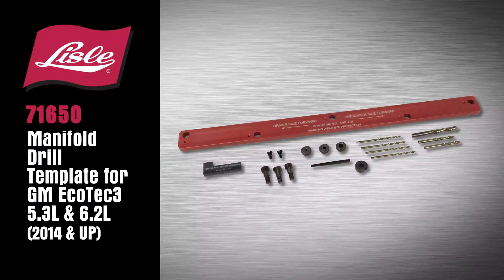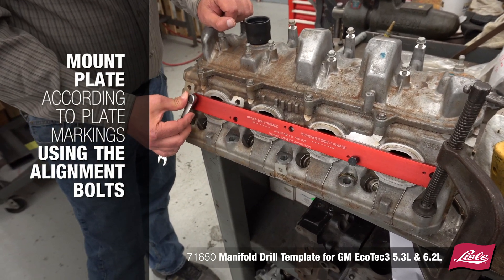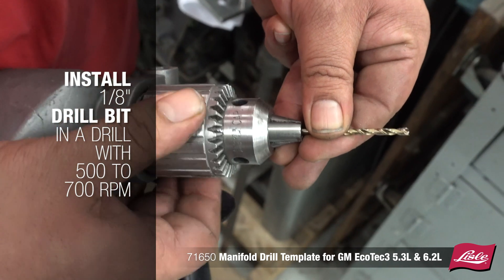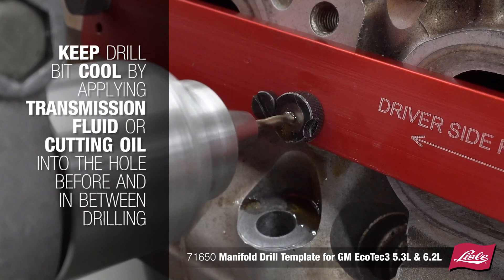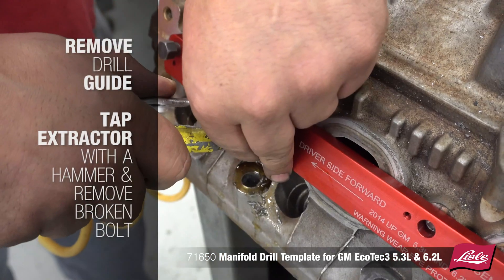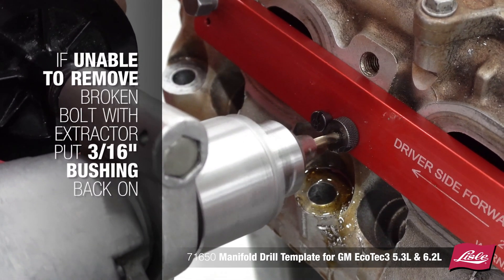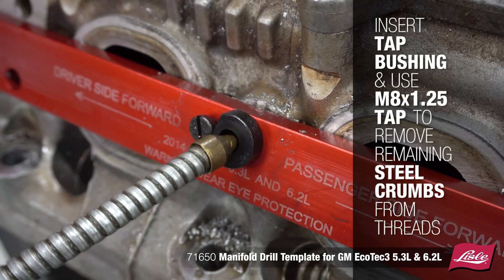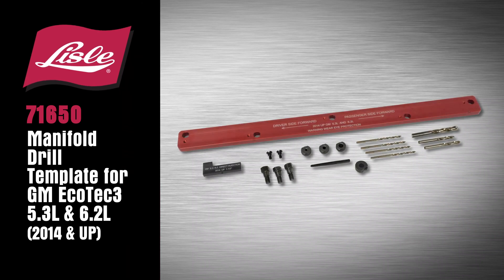71650 // Manifold Drill Template for GM EcoTec3 5.3L & 6.2L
Removes Broken Exhaust Manifold Bolts on GM EcoTech3 5.3L and 6.2L Motors Without Damaging the Cylinder Head.

Tapered bolts Center Base Plate Over Bolt Holes and Slip Fit Bushing allows you to move from hole to hole without moving base plate. The screw extractor is then used to remove the broken bolt. Includes bushing to drill to tap size when extractor cannot be used.